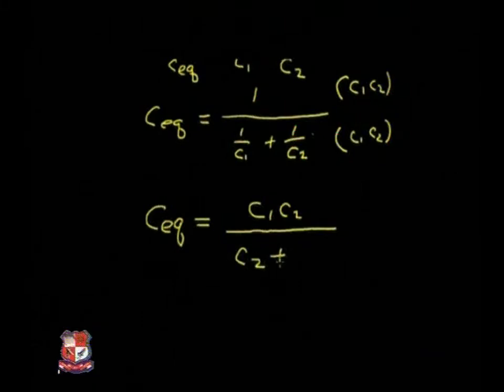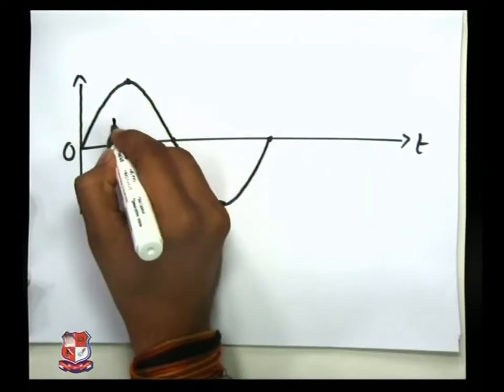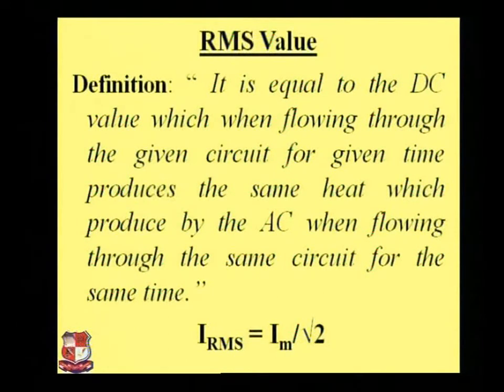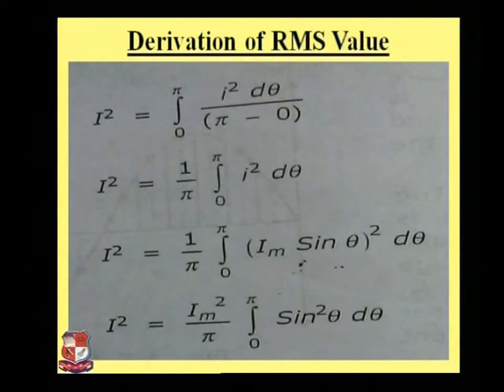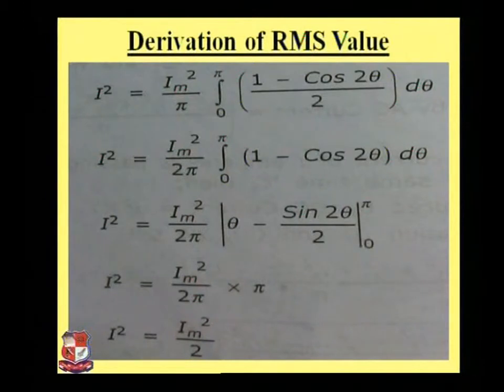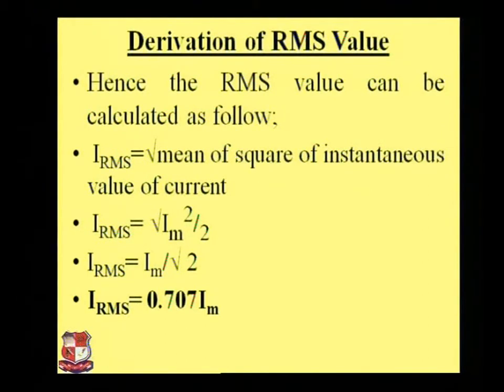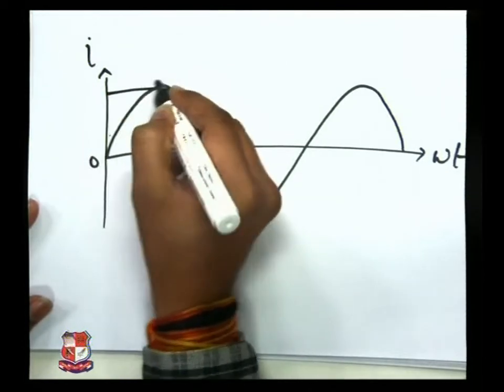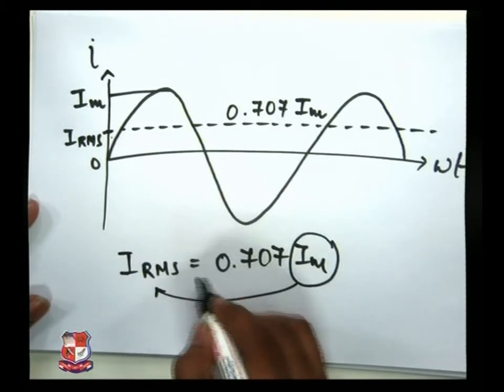Jigar Ratnottar Electrical Circuit GTU Question Paper with Solution 3